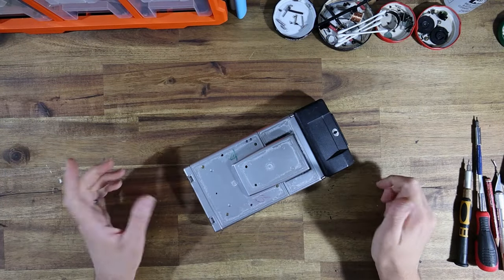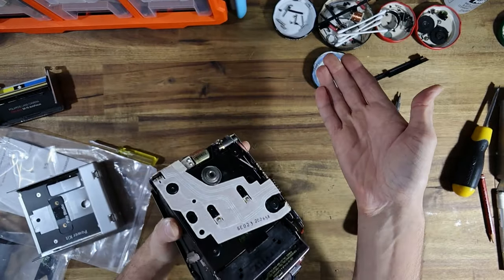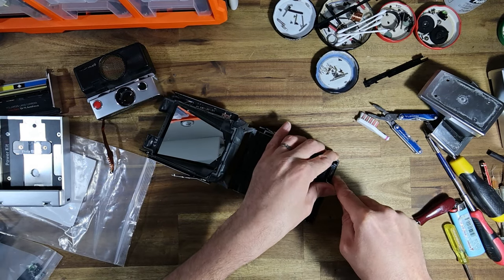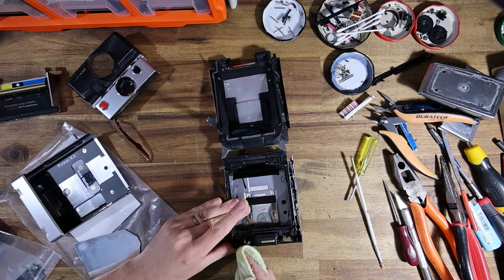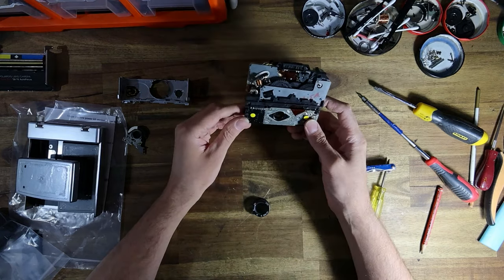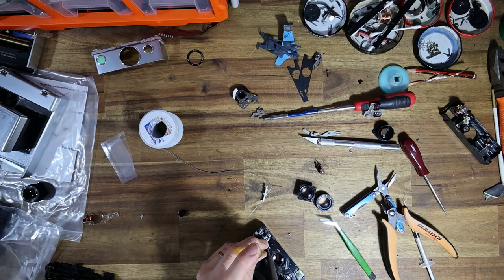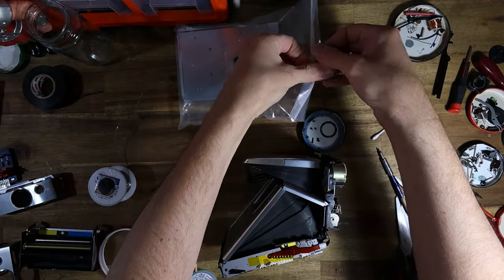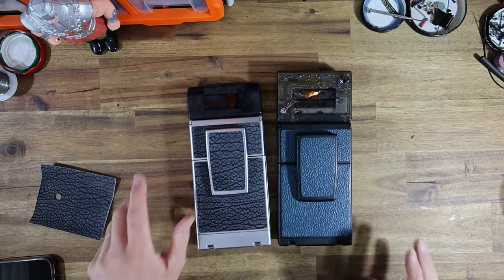Upgrading Jeremy's Sonar - SX-70R with Polastudio housing and i-Type battery system!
My name is Jake and I overhaul and repair instant cameras! Want your camera upgraded like you see here?

In this episode, I absolutely max-out my client Jeremy's 1981 SX-70 Sonar. We end up going balls-to-the-wall with upgrades, including a manual control PCB, lithium ion battery adapter for i-Type film, custom clear housing and brand new grey 'elephant skin look' leather.

*Getting artifacts in the video? For best quality, manually select 1080p quality, as depending on your bandwidth, YouTube may default to 720p - and YouTube's 720p compression looks like garbage*

Topics covered:
- teardown of a 1981 SX-70 Sonar
- debating cleaning methods of the lens
- swapping Fresnel screens
- a small 'review' of the Polastudio battery adapter
- thoughts on performance
- how to have me customize your camera
- custom shutter button!
- inspiration for my channel

Got a Polaroid that needs some love? Hit me up!